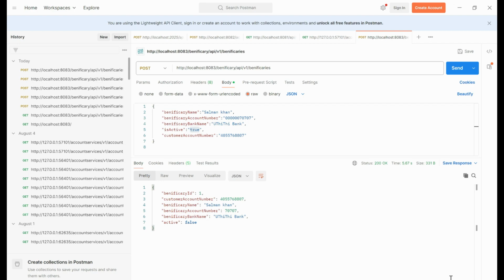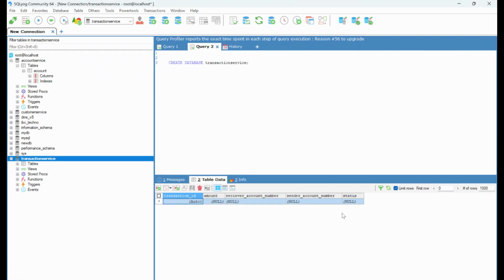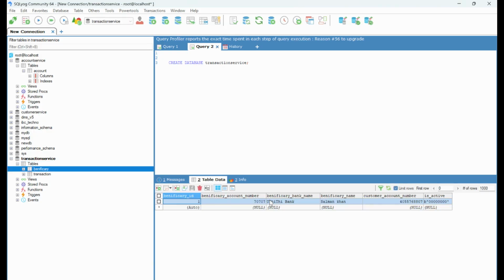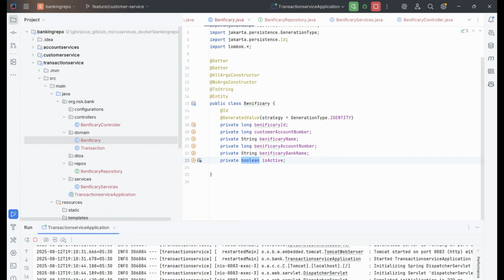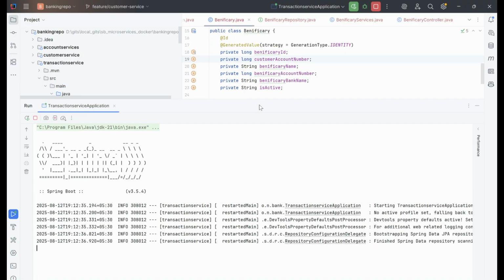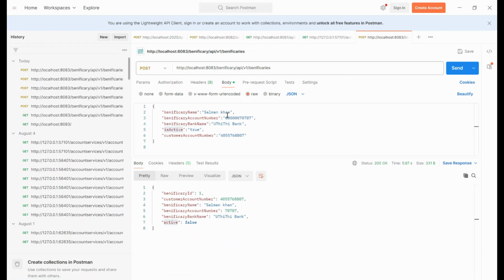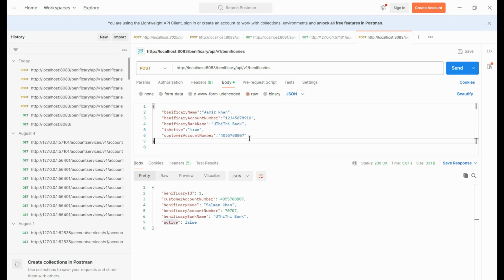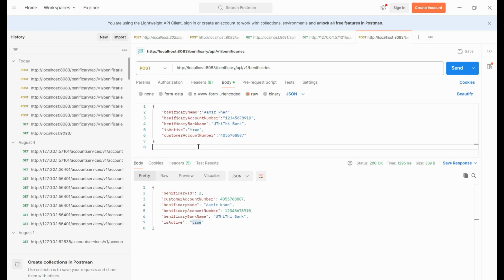41. isActive property changed to String Type